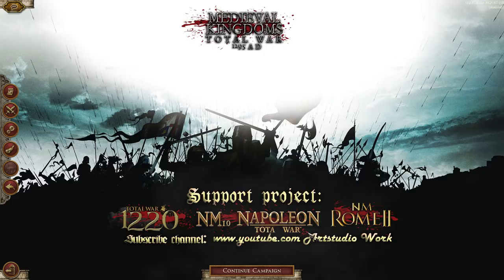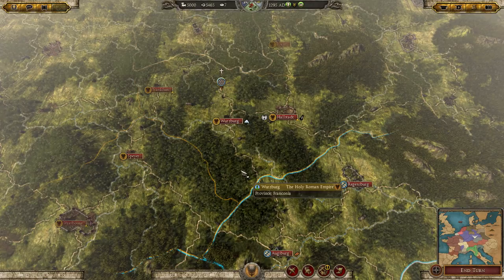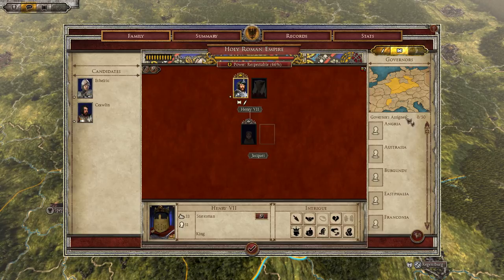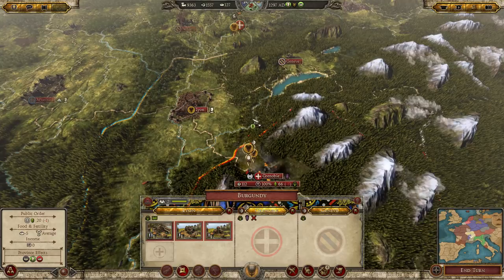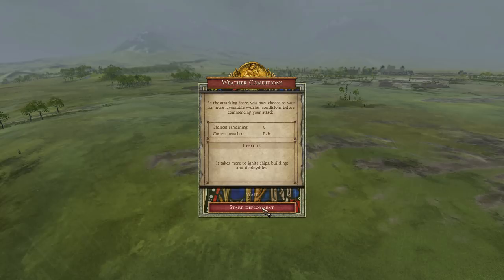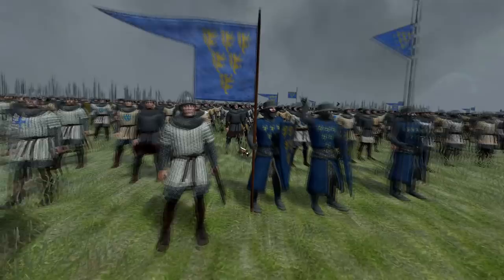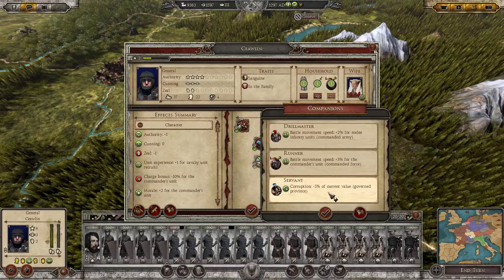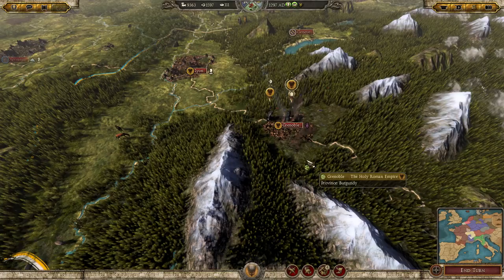Medieval Kingdoms 1295 - HRE - Part 1